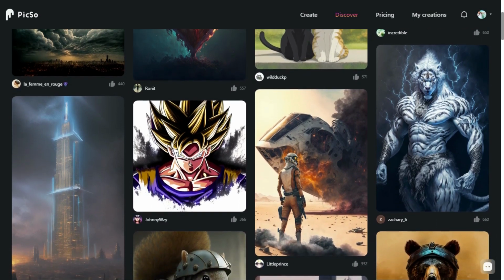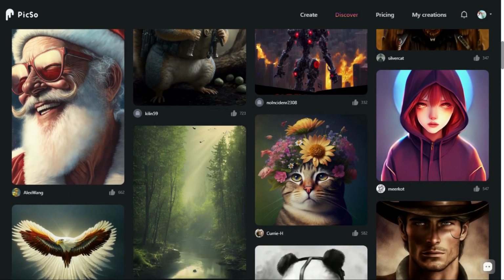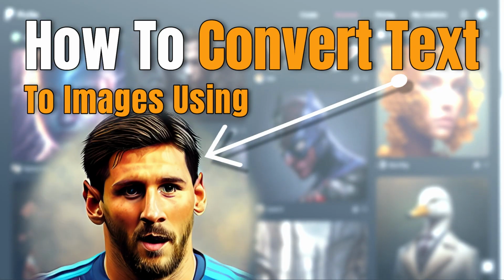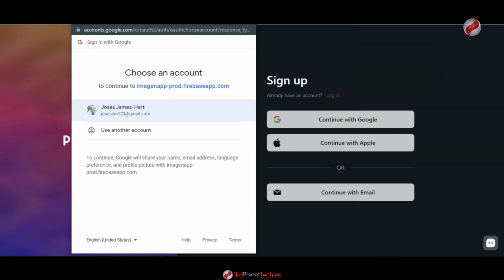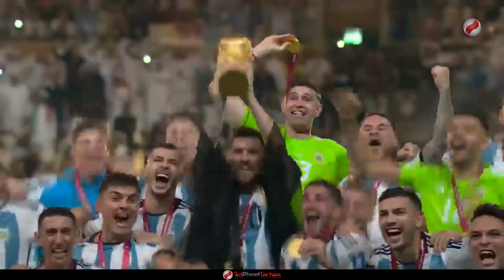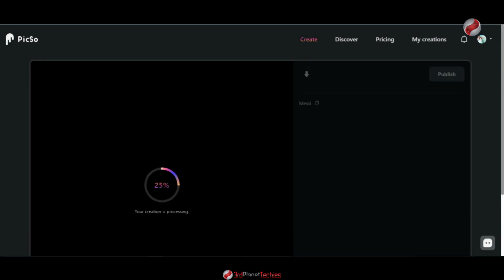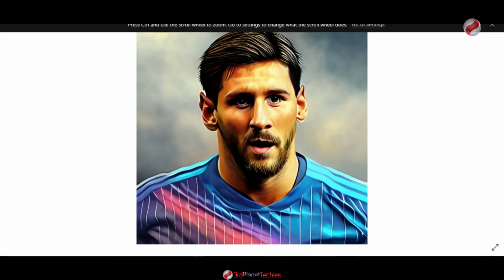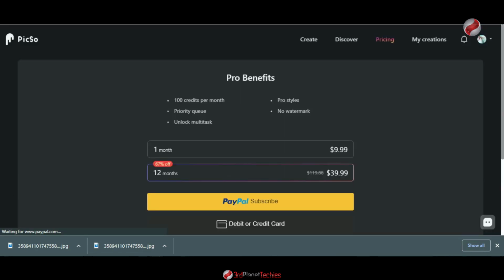How to Convert Text to Images With PicSo AI Art Generator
PicSo lets you create unique images by simply entering "text descriptions." In this video, we created a Lionel Messi AI image and would be showing you how to do yours in a few minutes.